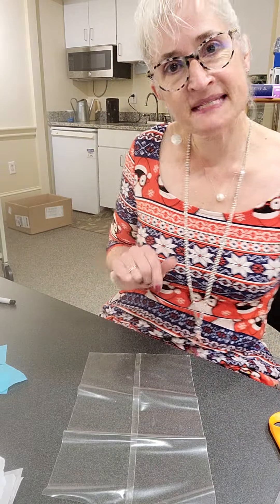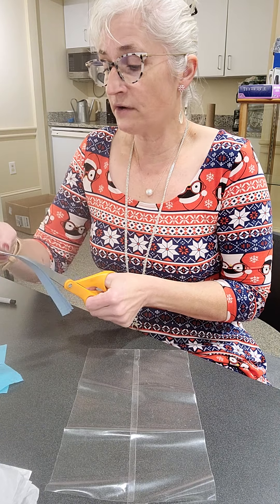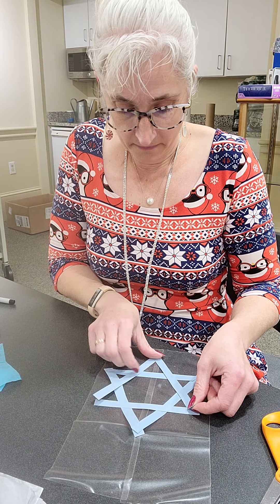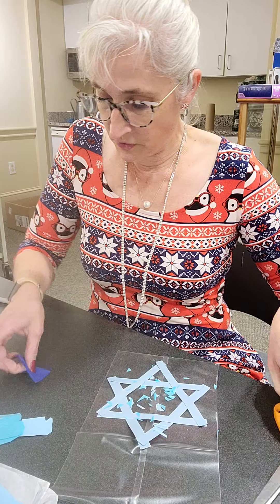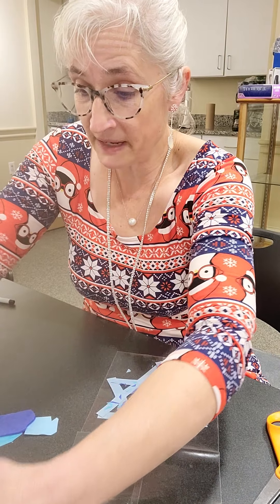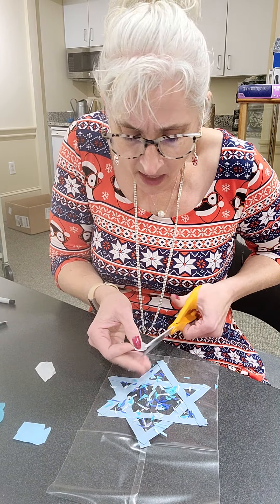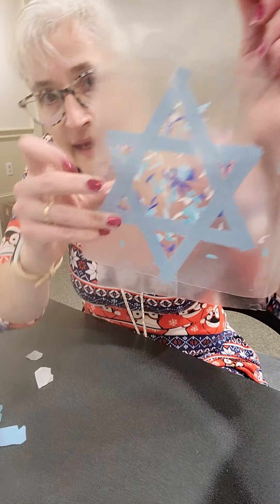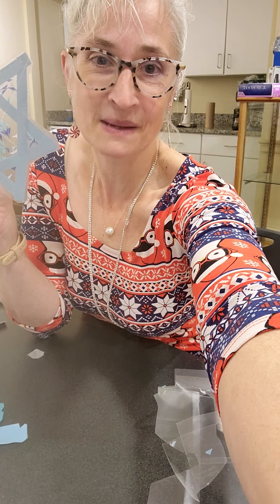Hanukkah star craft with Miss Amy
covid19 pandemic day 244